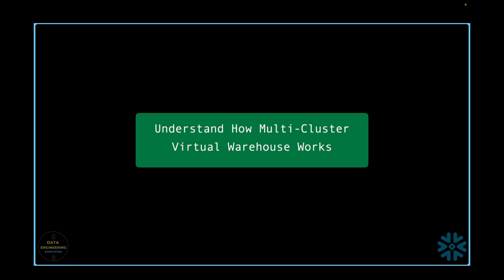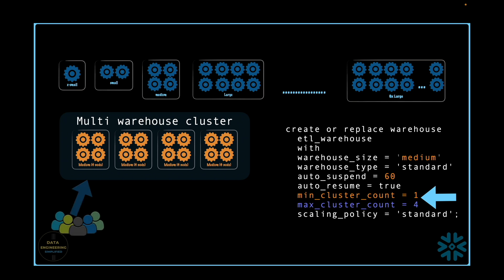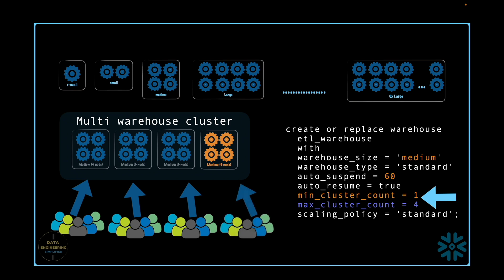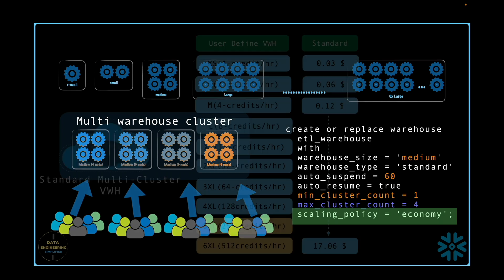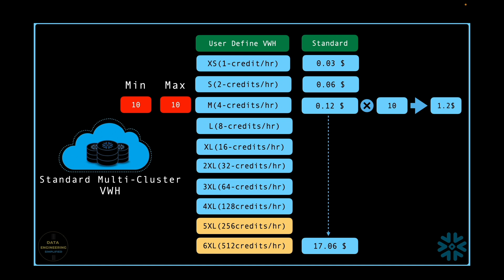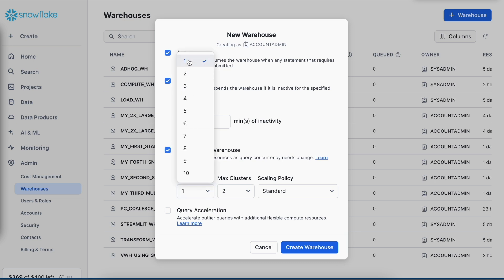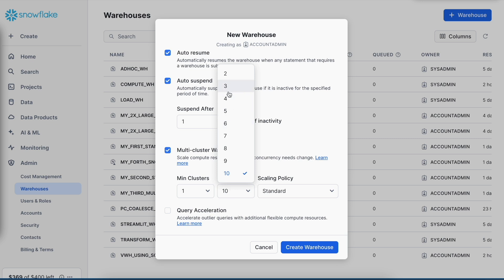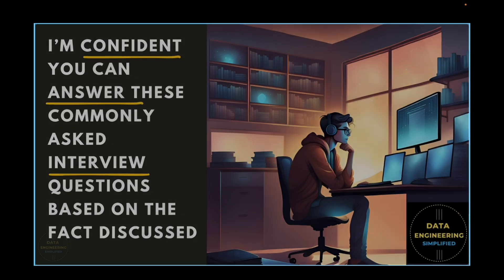06 | How Multicluster Virtual Warehouse Works in Snowflake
Many of us are not sure how multicluster virtual warehouse works in snowflake cloud data warehouse. In this quick and short video, we will unlock the power of multi-cluster virtual warehouses in Snowflake and break down the key concepts of concurrency, scalability, and how Snowflake dynamically manages workloads to maintain peak performance.

You’ll learn:
 • What a multi-cluster virtual warehouse is and why it’s essential.
 • How Snowflake handles concurrent queries seamlessly without delays.
 • The difference between single and multi-cluster virtual warehouses.
 • Practical tips to optimize costs while maximizing performance.

Whether you’re a beginner or an experienced Snowflake user, this video will help you understand concurrency scaling and why it’s a game-changer for modern data warehouses.